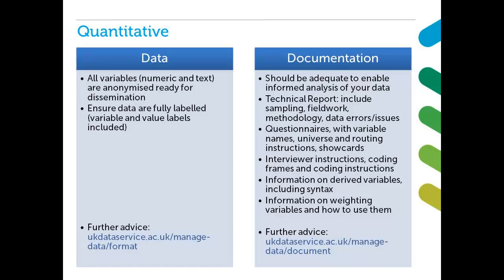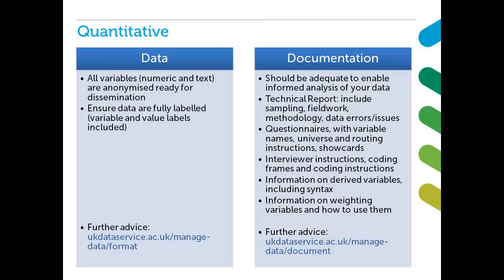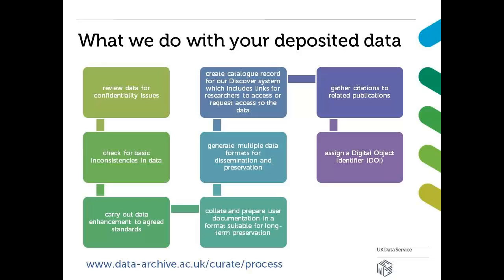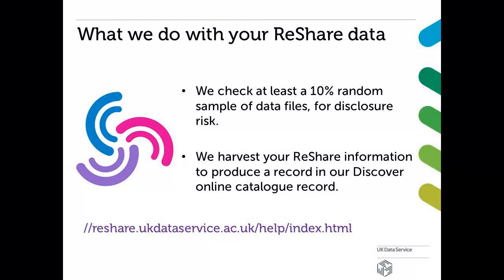Preparing your data collection for deposit